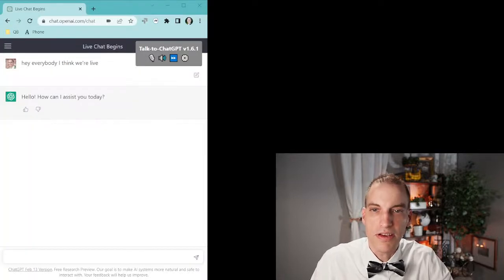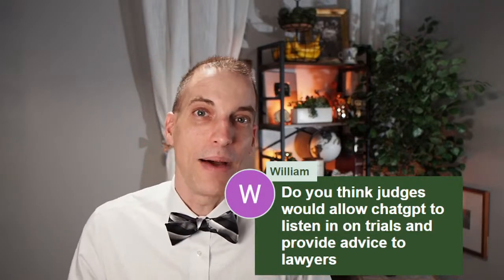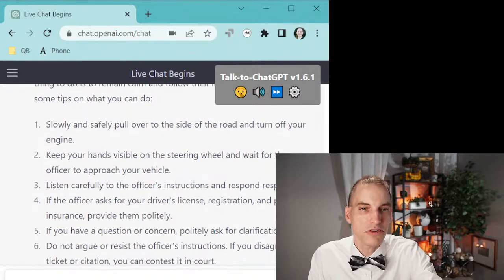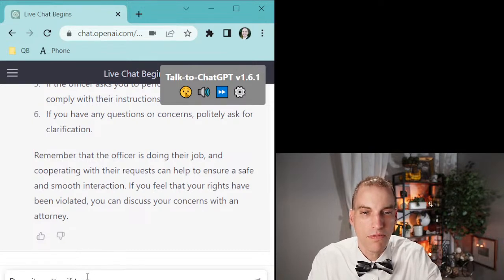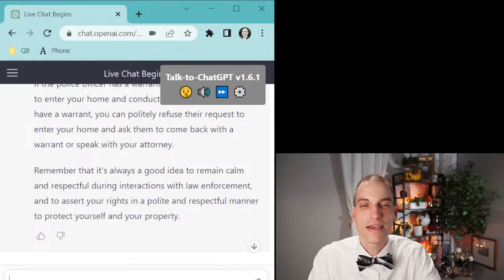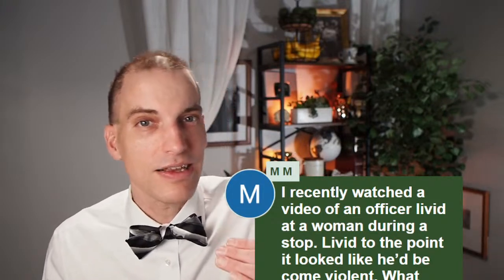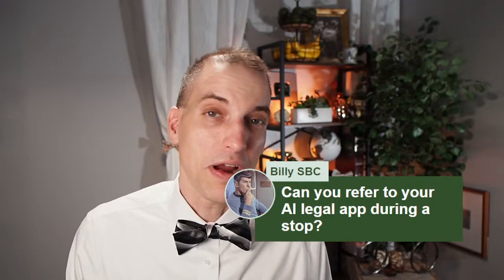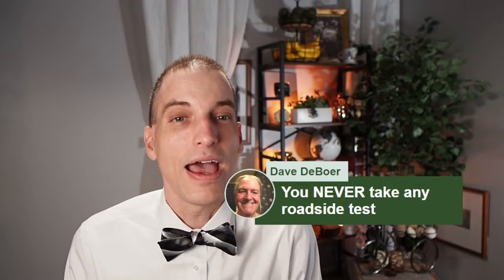LIVE - Cops vs. AI: Can a Computer Protect You?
Can an AI bot like chatGPT protect you from the cops? Could it guide you through a court hearing? We're going to put it to the test LIVE right here! We'll feed chatGPT real life cop & court scenarios to see what kind of advice the bot gives us.

Plus, we'll do live Q&A. Ask me anything!